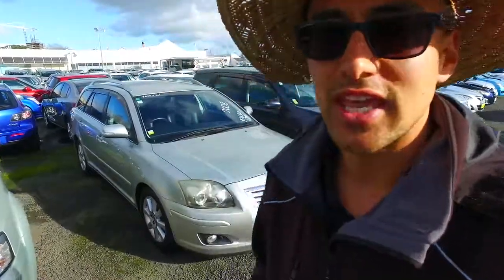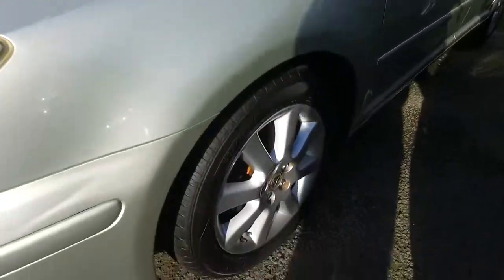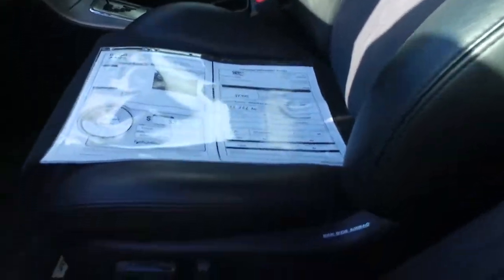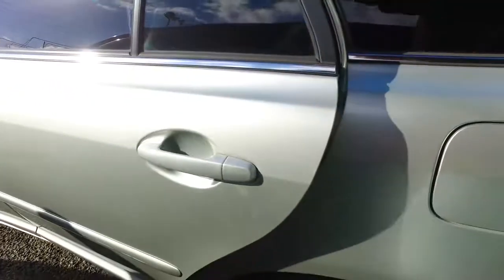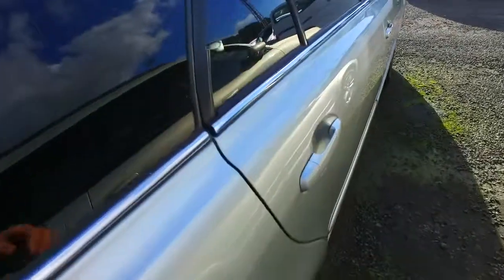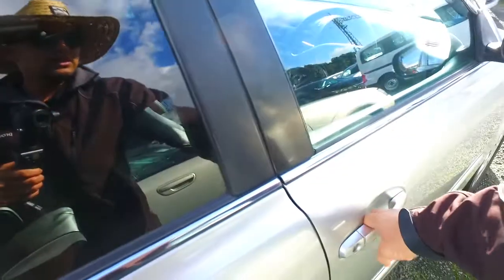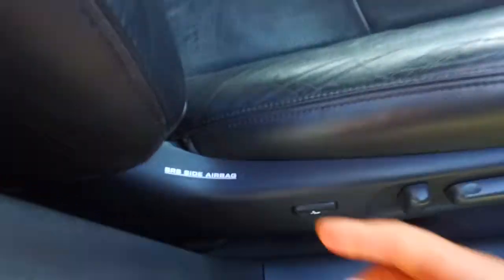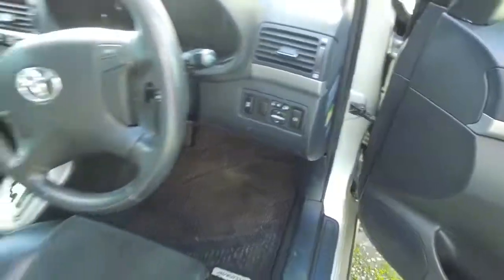Toyota Avensis Tanya